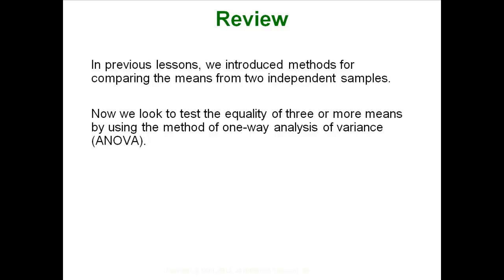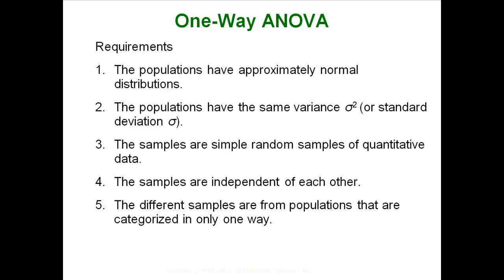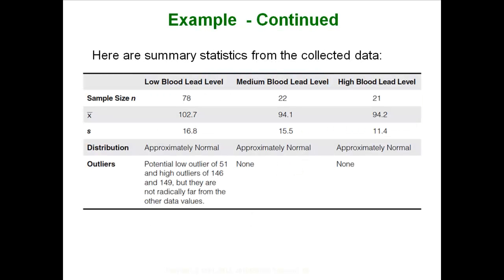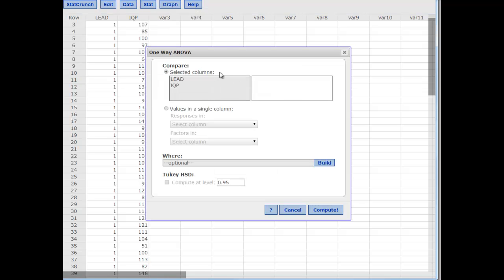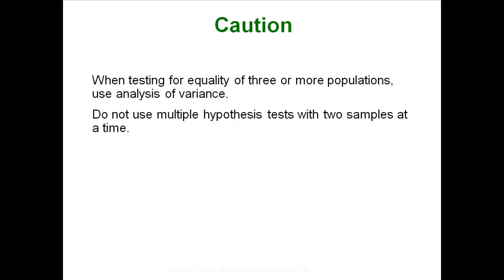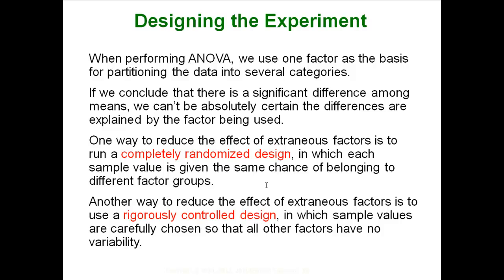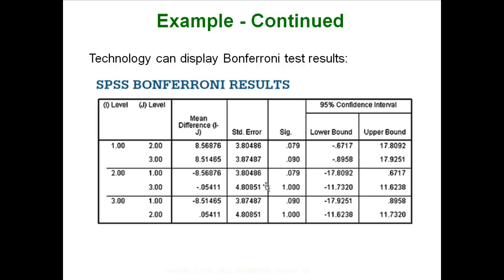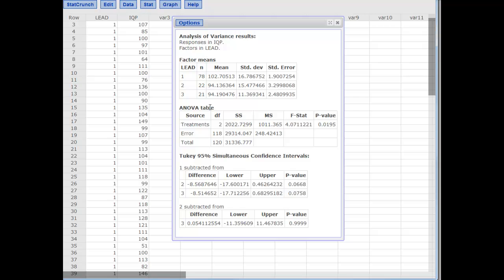Statistics - One Way ANOVA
One Way ANOVA, Bonferroni Test, Tukey Test